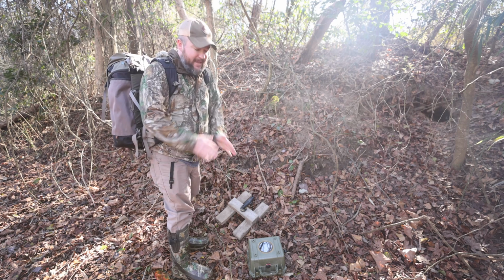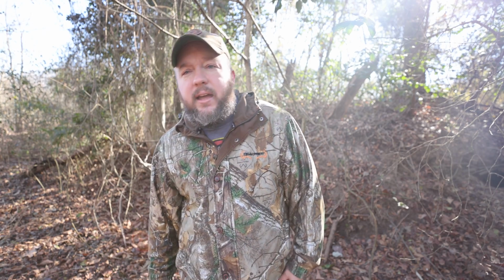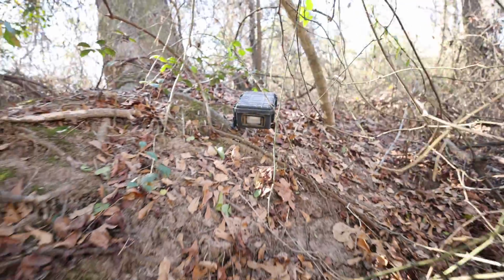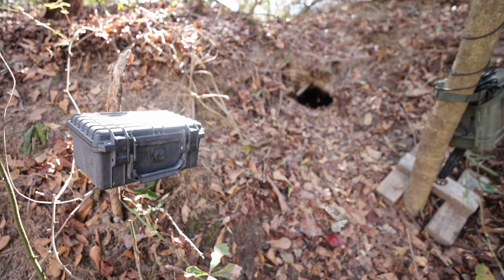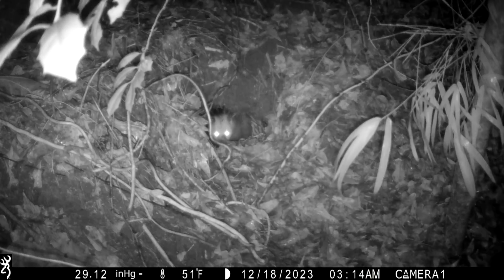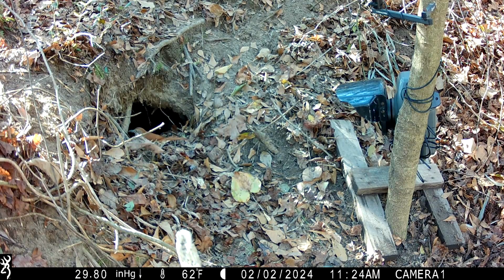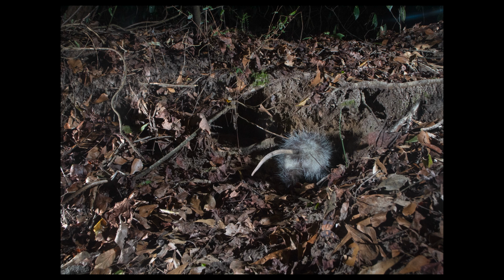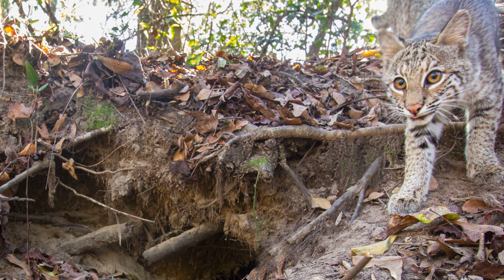Opossum Den Camera Trap with Surprise Visitor!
The opossum den camera trap was a huge success! We even had a surprise visitor to the den!! Did we get the photo? Watch to find out...Which was your favorite photo? Let me know below!

Cheers, Neil

Photography/Videography Equipment Used:
Canon EOS R5
Canon 16-35mm f/2.8L III
Canon EF 600mm F4L IS II
Browning Trail Cameras

Camera Trapping Equipment:
Canon Rebel T6 (2)
Canon Rebel T5
Nikon SB-28 Speedlights

Custom Made Housing
Camtraptions Sensor, Housing & Triggers